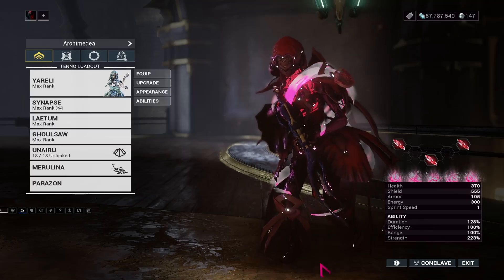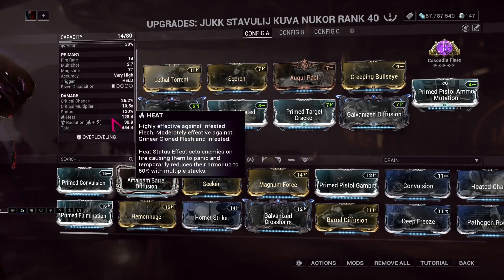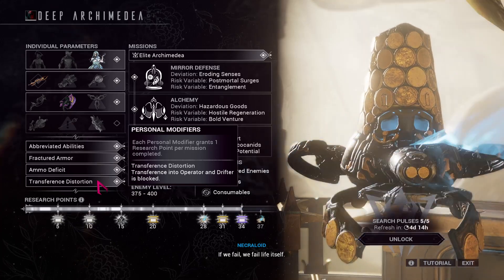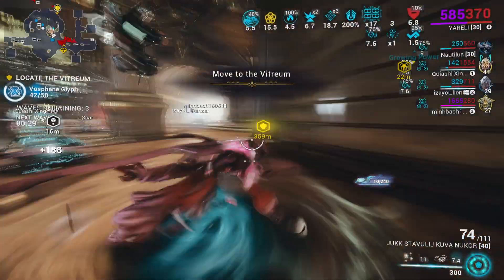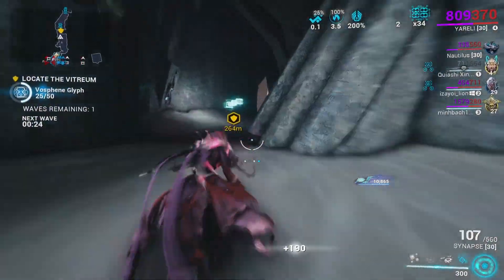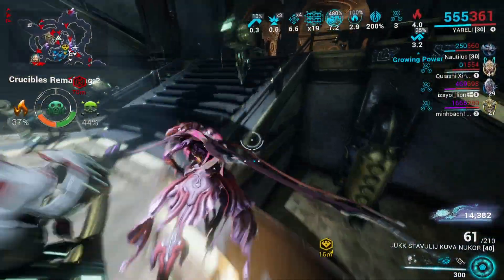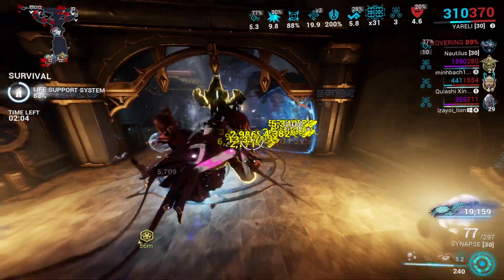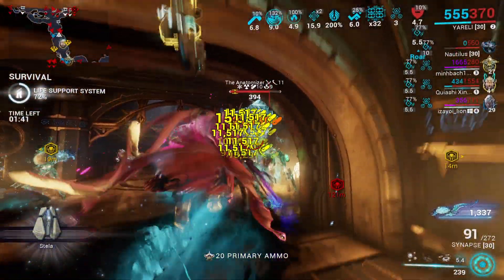Warframe: Let's Go, Yareli! Deep Archimedea 11!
This is (un)officially the Yareli video of all time